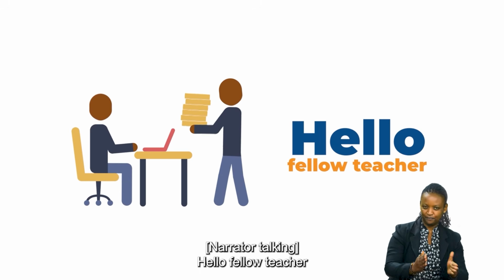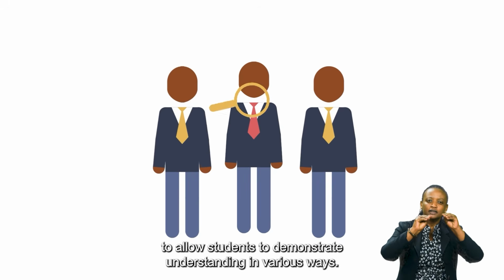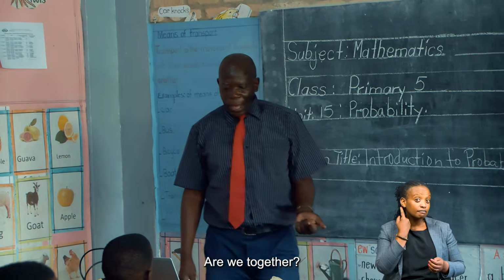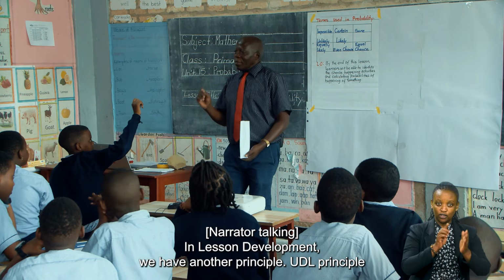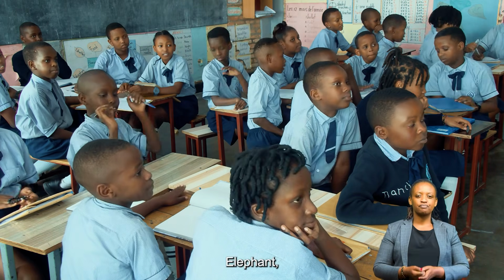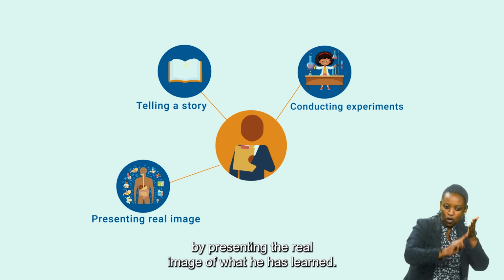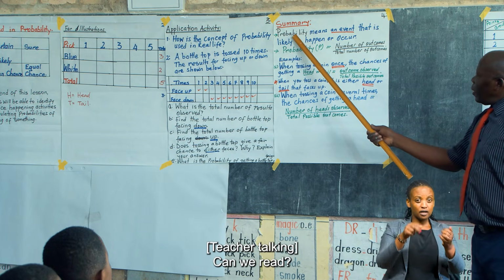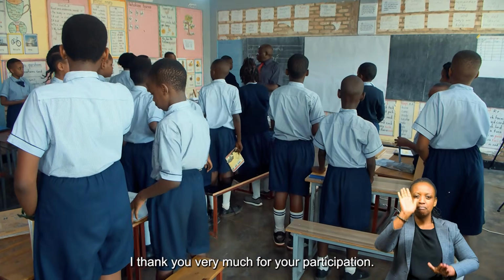REB UDL MATH P5 probability kizito v7